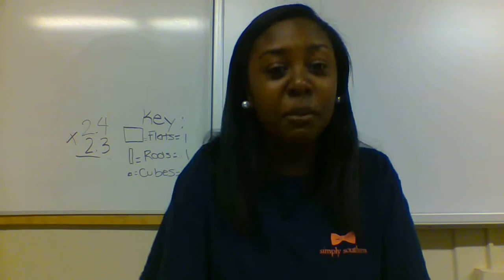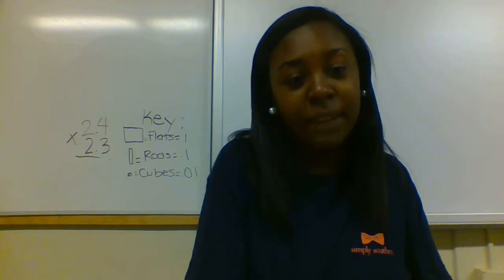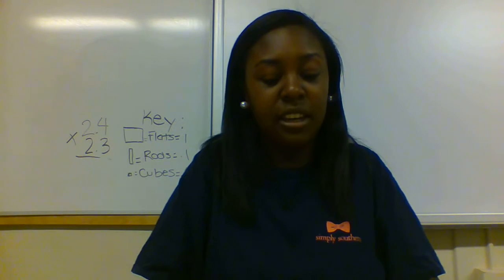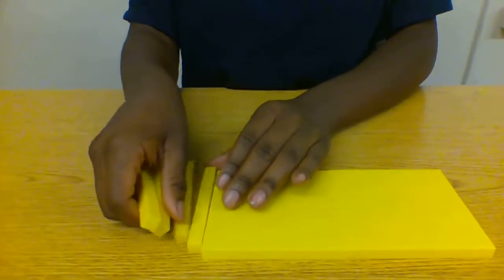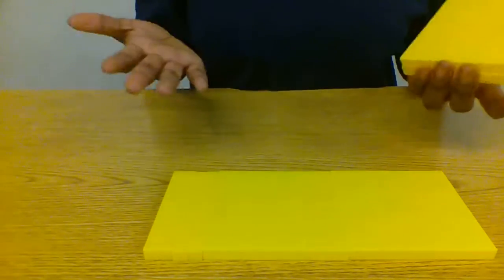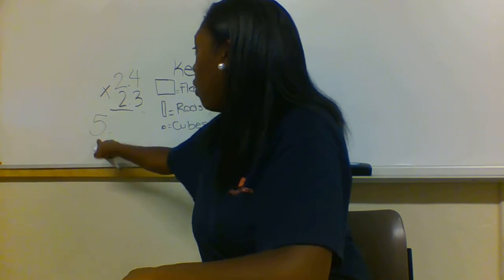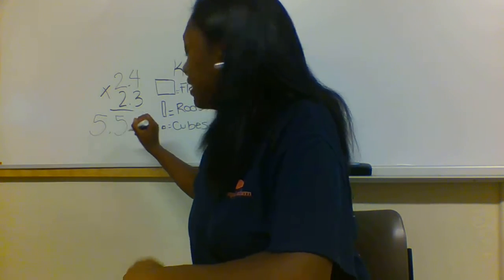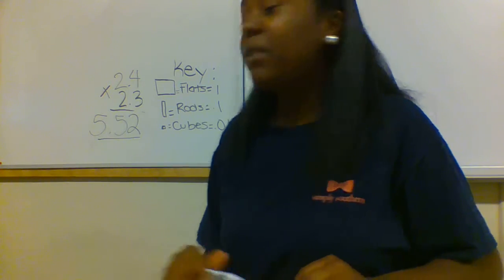Math 292 VA 1